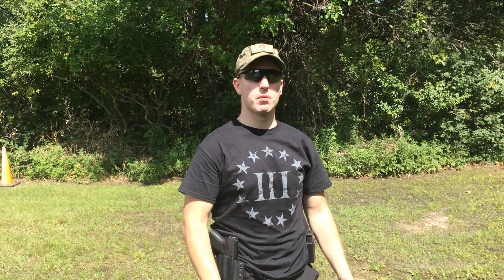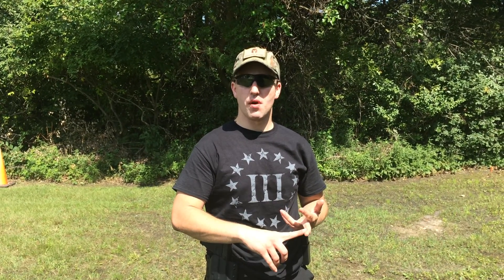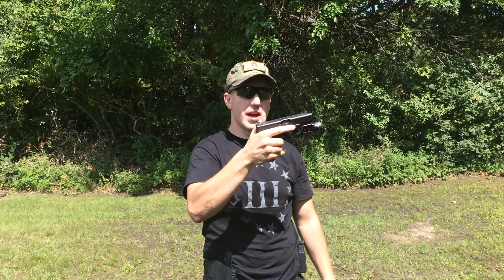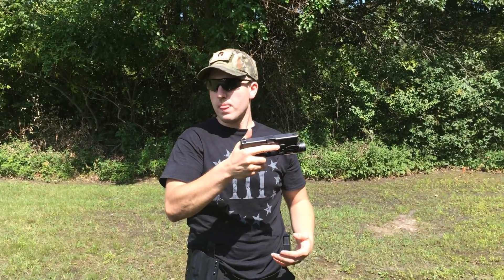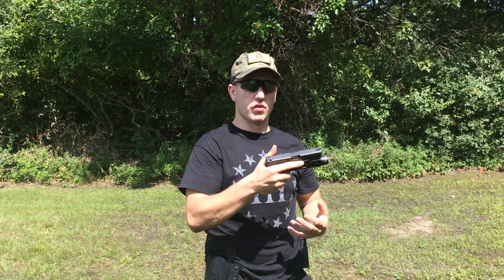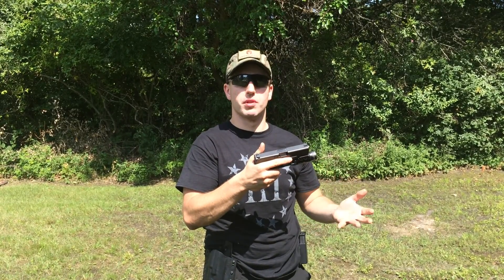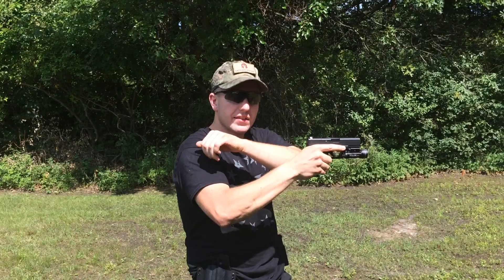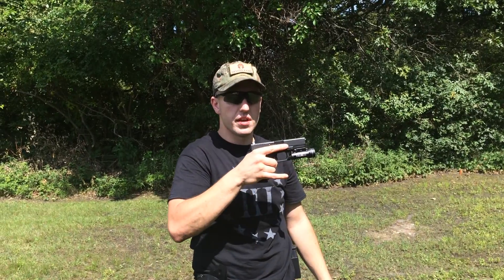Handgun malfunctions/Failure to feed explained